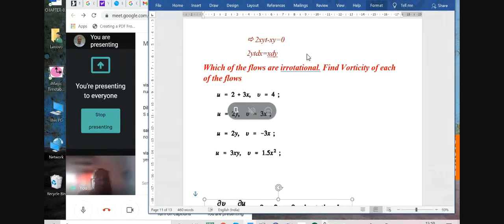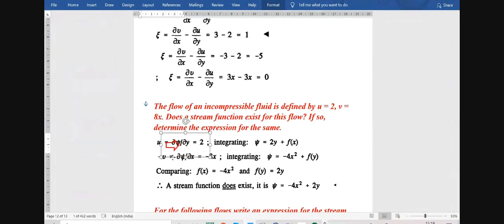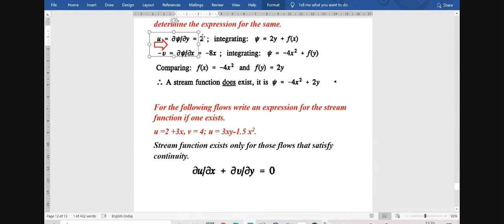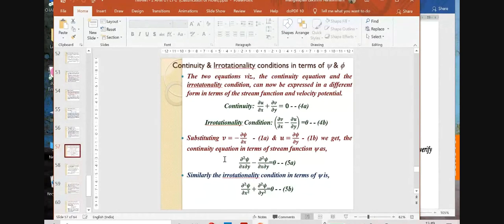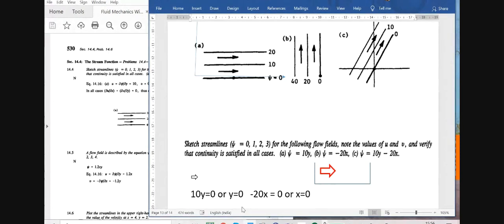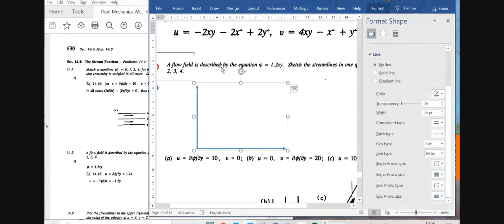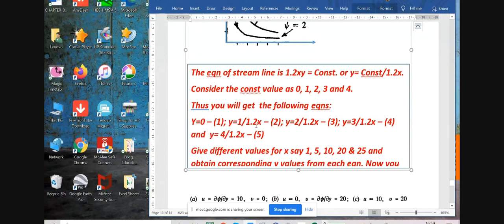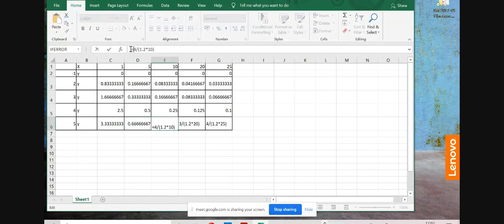AFM 09 04 21